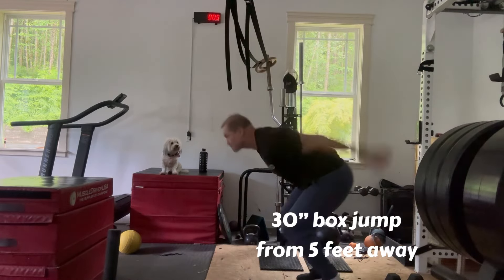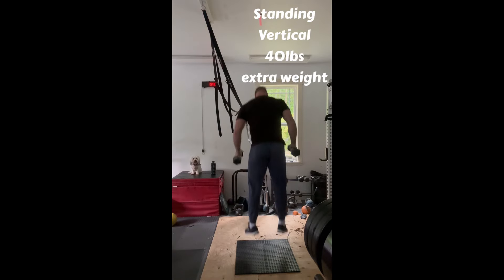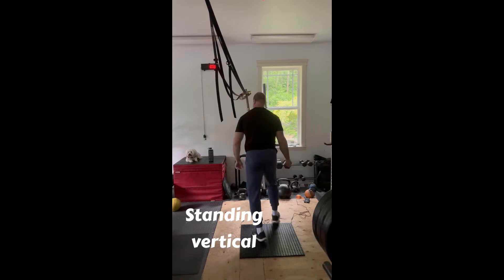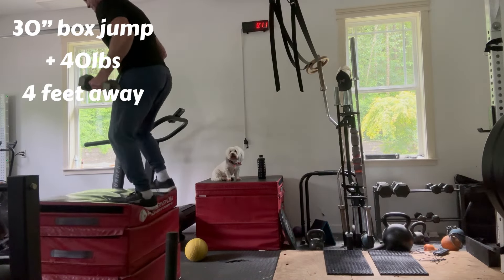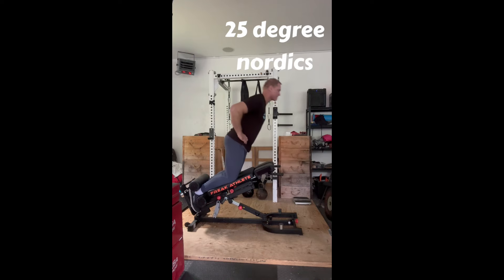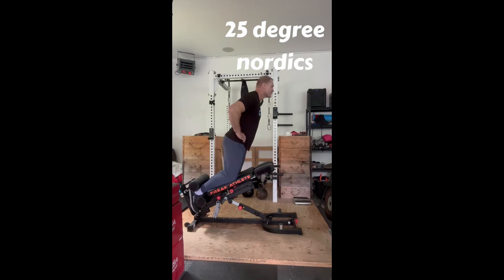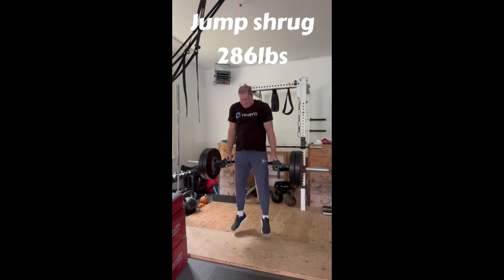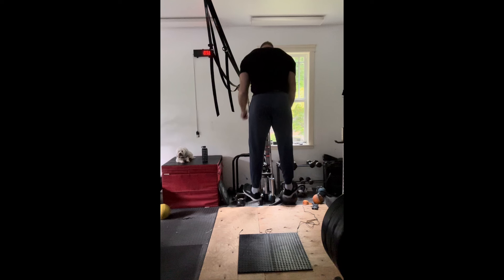Never too old to fly!!